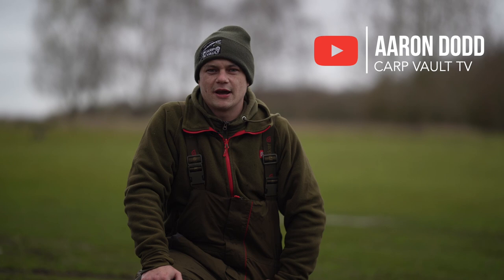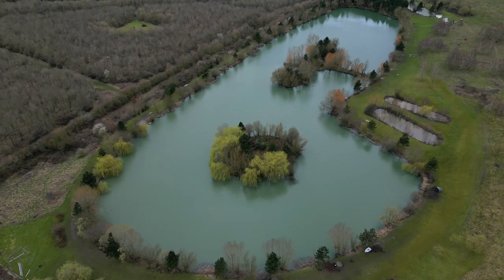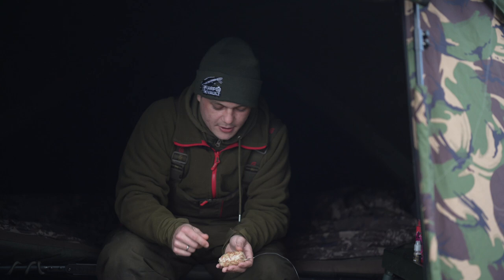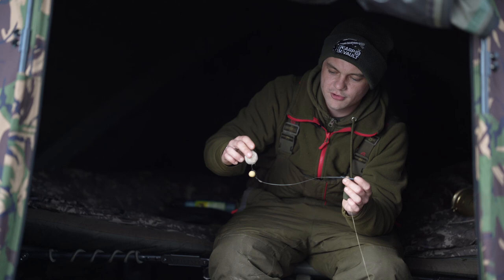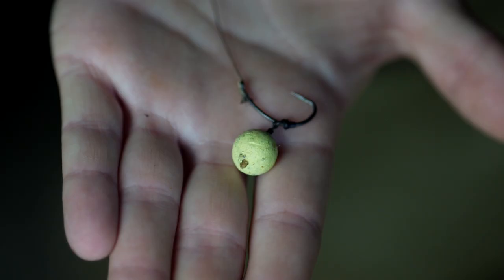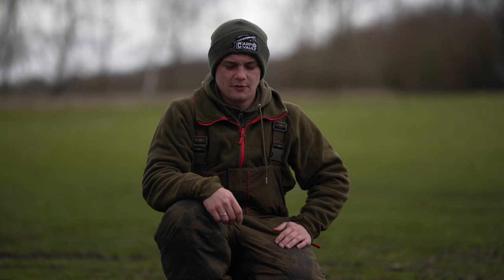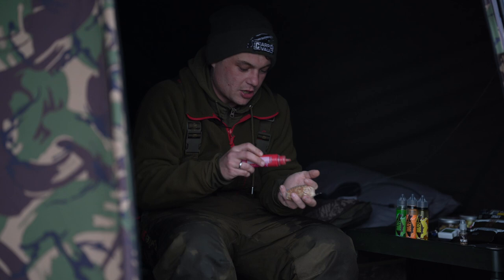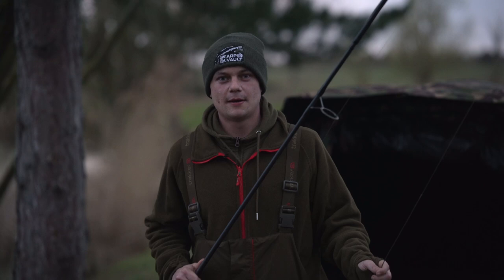CARP FISHING - Crowsheath Lakes | Essex with Aaron Dodd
Join Carp Vault team member Aaron Dodd as he fishes Crowsheath lakes in Essex.

A venue that Aaron carp fishes regularly and enjoys to get the rods out on and offers some mega carp up to mid 30LB.

Aaron uses carp vault ooze in conjunction with Solid PVA Bags to tempt the carp into his landing net.

for more information on crowsheath carp fishing lakes visit their website.

for more information on the Pot Shots and Vault OOZE visit carpvault.com